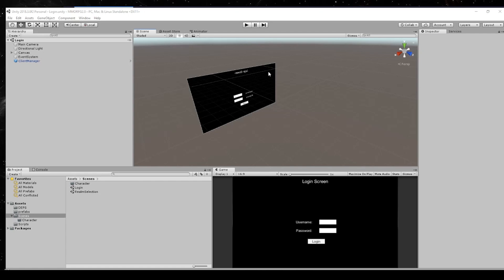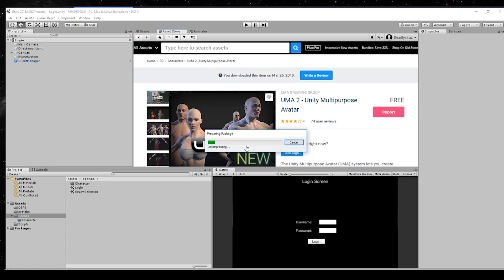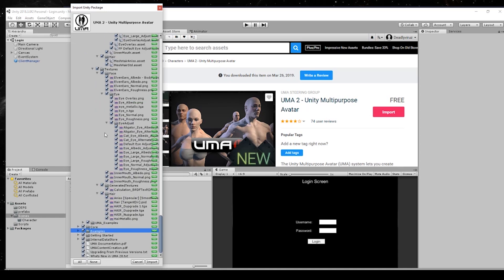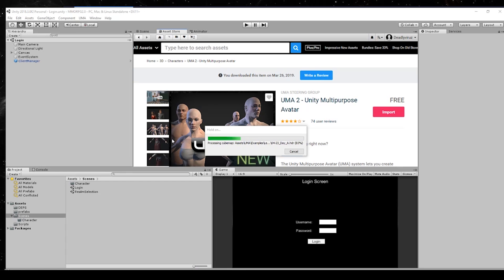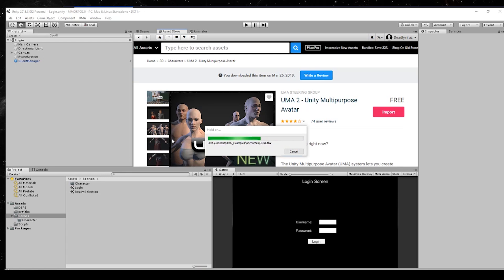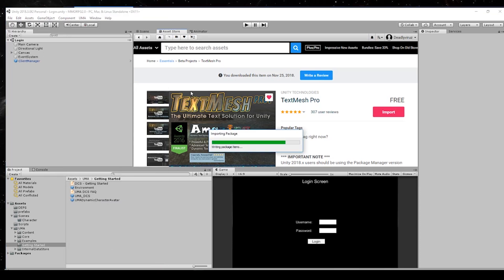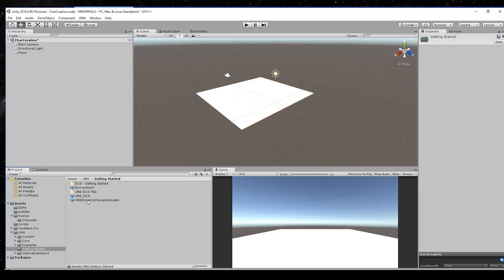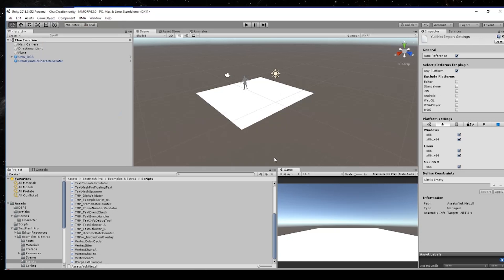Unity Tutorial MMORPG #22 | CharCreation P.1 Preparing UMA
This is the twenty second Part of my new MMORPG Series in Unity and C#.
In this video i want to prepare UMA